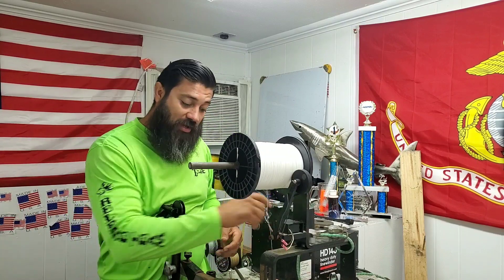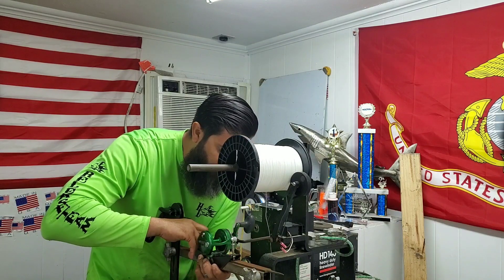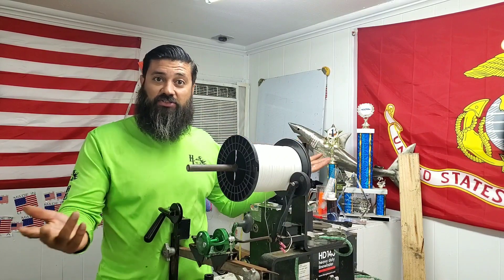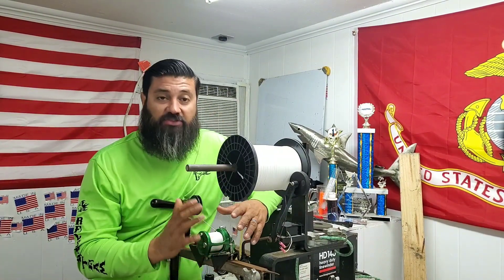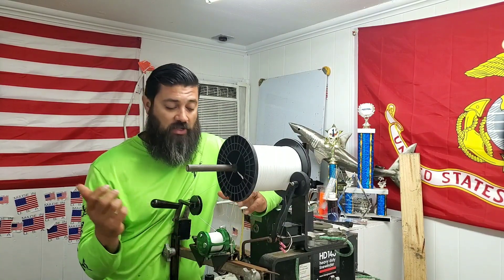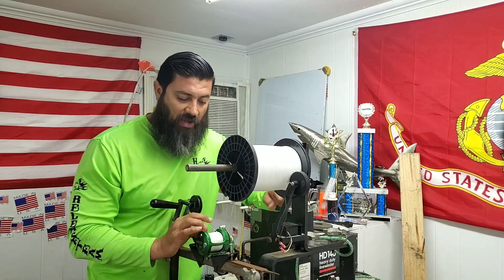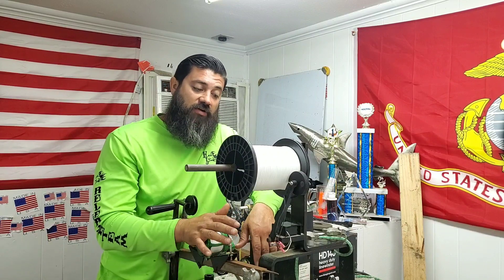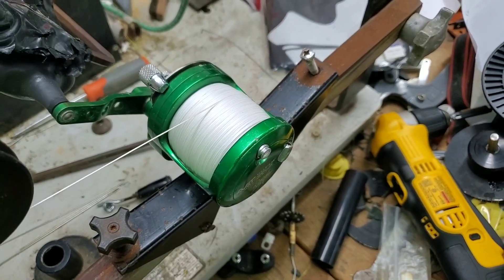Mxl Raptor spooled 80lb tufline learning line capacity and spooling library continues ASMR